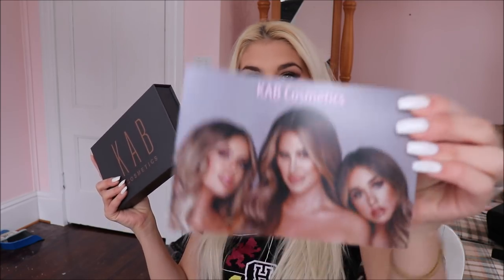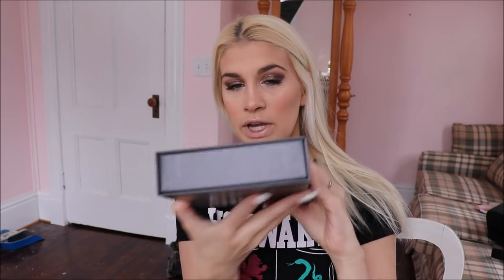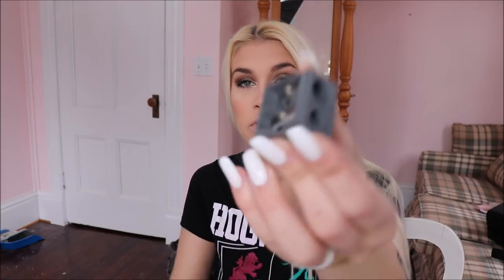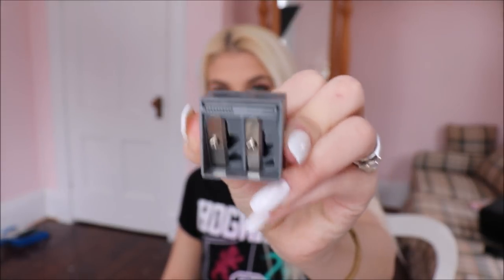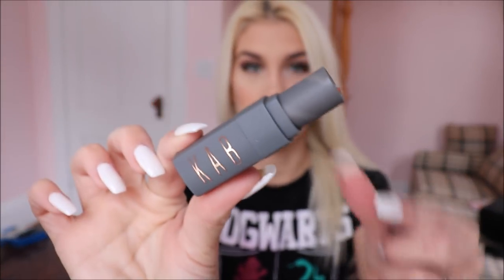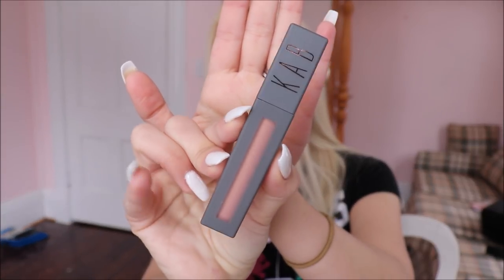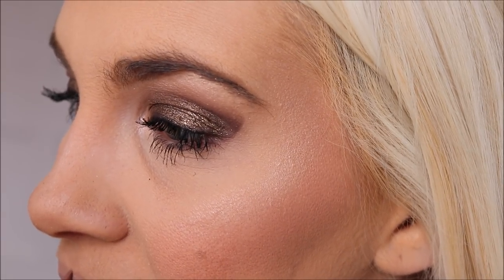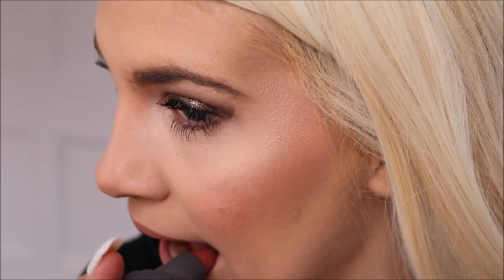KAB Cosmetics Glazed Lip Kit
Hello Everyone!!!
I decided to buy the KAB Cosmetics ip kit. Overall I am enjoying the formulas but I definitely would like to see the products sold individually as well.